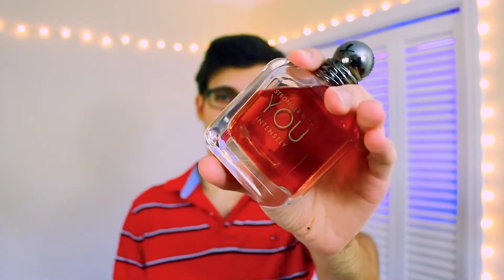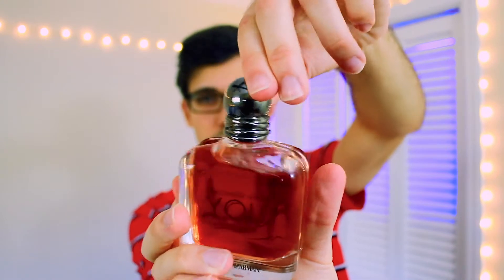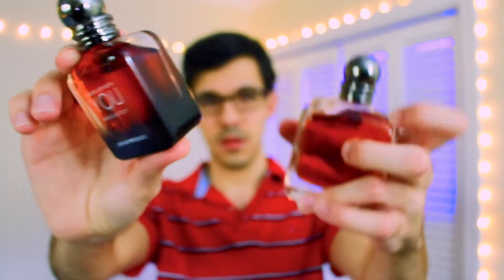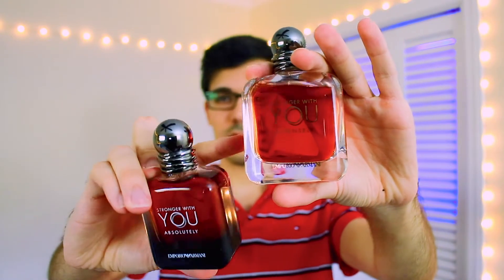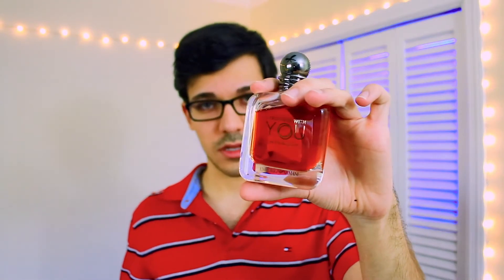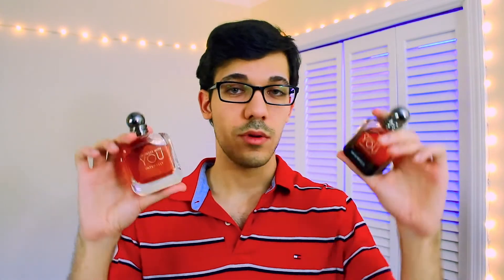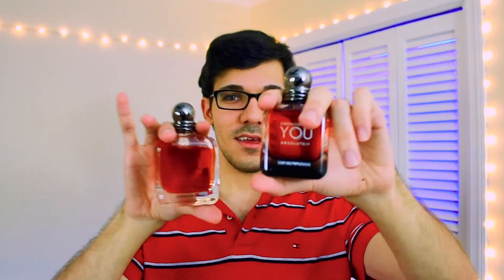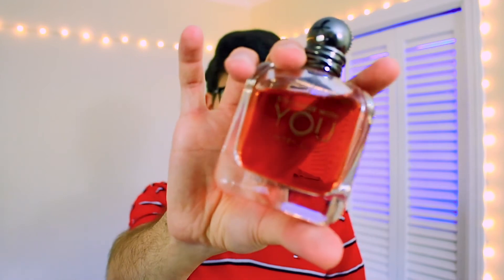Stronger with You Intensely vs Absolutely (Fragrance Battle) - Popular Men’s Colognes!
Which one is better between Stronger with You Intensely and Absolutely?
*Social Medias ⬇️⬇️⬇️ I am mainly on YouTube though.
Don't take my videos too seriously, we are all here to have fun.
*Links to buy fragrances:
SteveRandom/Steve Talks